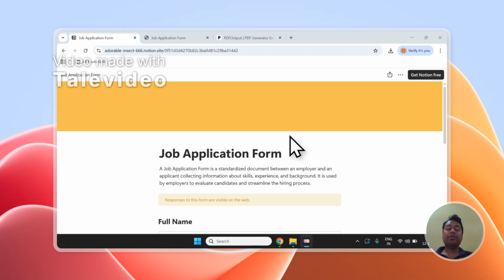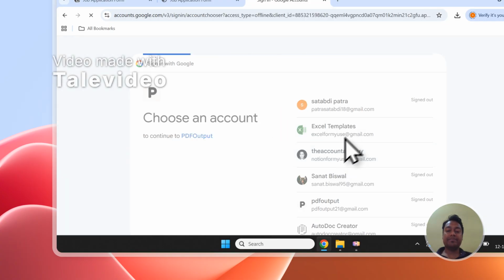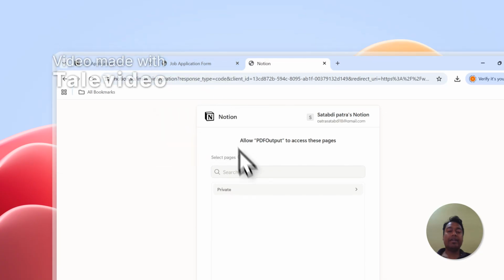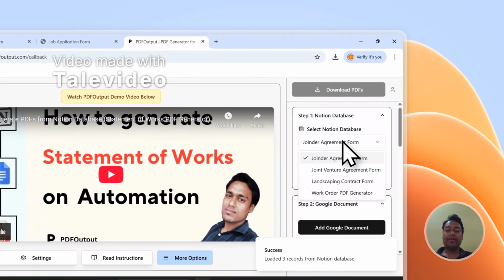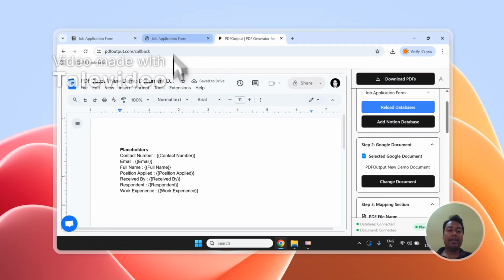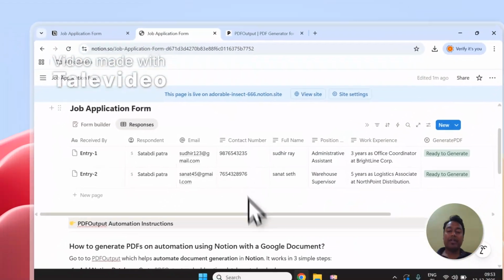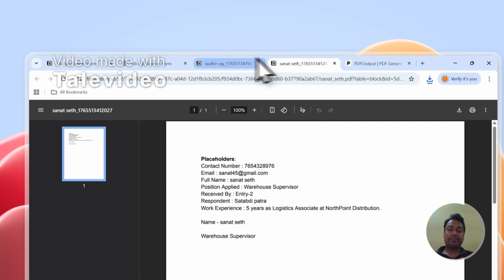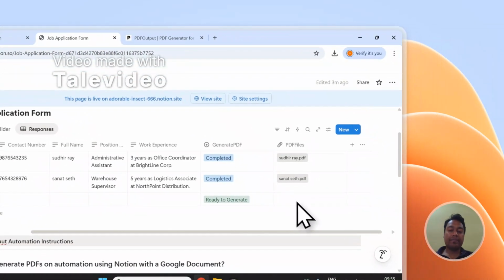Job Application PDF | How to create job application PDFs on automation using Notion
We are going to take a look at Job Application PDFs which we will create within minutes.

1️⃣ Connects to your Notion database and pulls fields like ClientName, InvoiceNumber, and any custom data.

2️⃣ Finds placeholders ({{ClientName}}, {{InvoiceNumber}}, etc.) in your Google Doc template and replaces them with real data.

3️⃣ Generates a PDF, saves it back to Notion Database, and updates your Notion database.

👋 ABOUT PDFOutput